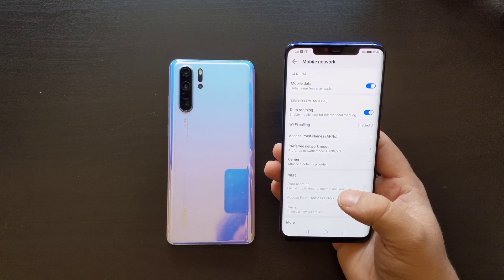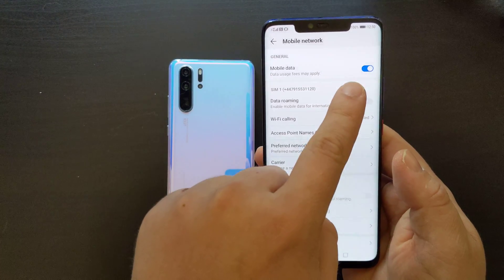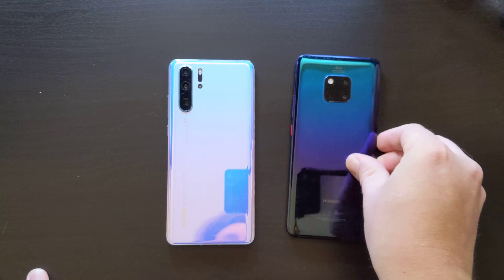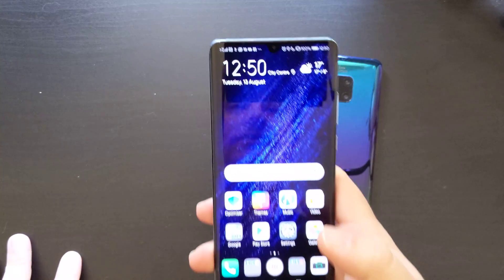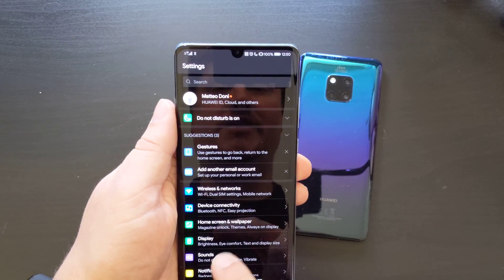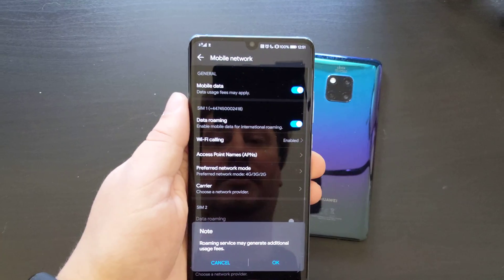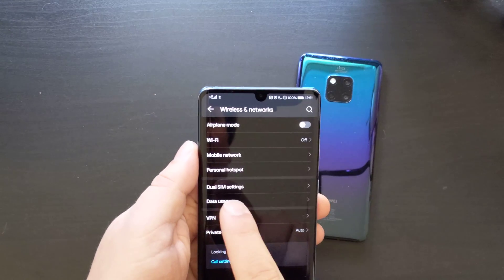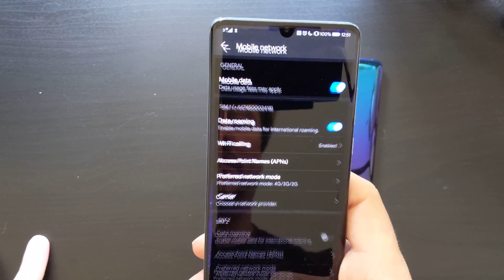How to enable or disable Data Roaming on Huawei or Honor smartphones (EMUI 9.1)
The Tech Travel Geeks Chief Mobile Opinionist walks us through switching data roaming on or off on Huawei smartphones running EMUI 9.

Settings - Wireless & networks - Mobile network - Data roaming

This method should work on all Huawei and Honor smartphones running EMUI 9.

Huawei Mate 20 Pro available to purchase